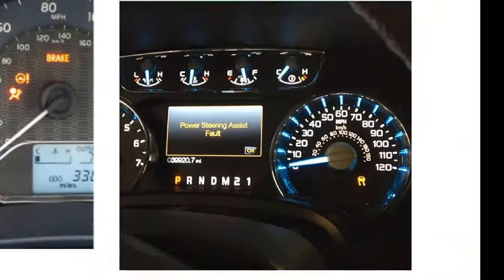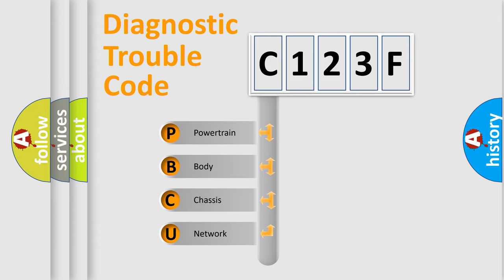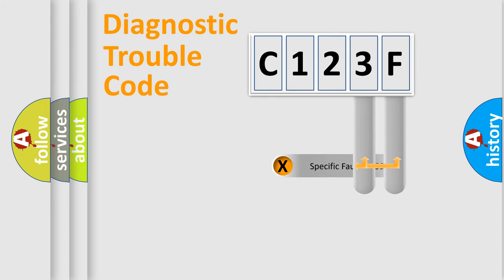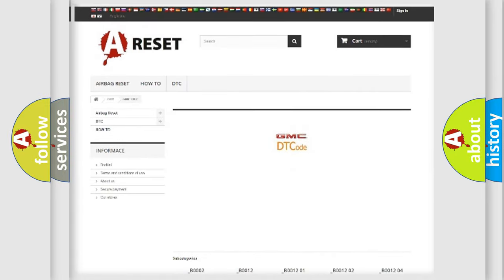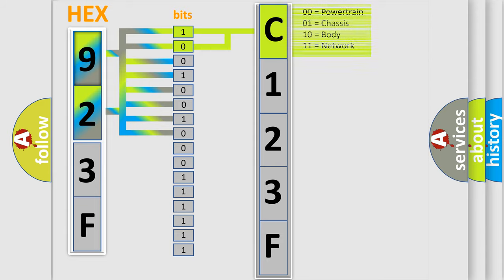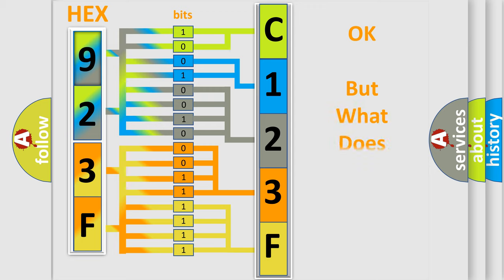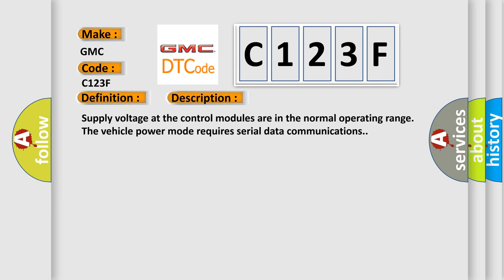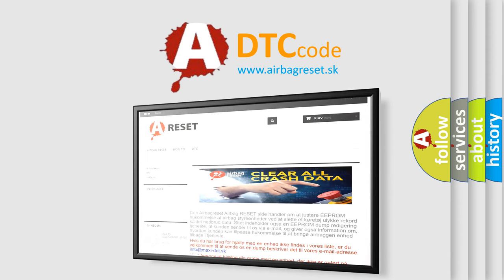DTC GMC C123F Short Explanation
Contents:
0:21 Basic DTC analysis according to OBD2 protocol standard.
1:48 Insight into programming
2:58 A diagnostically understandable description of the Diagnostic Trouble Code
3:05 Basic error definition

Make:
GMC
Code:
C123F
Definition:
Control Module Communication Bus Off
Description: